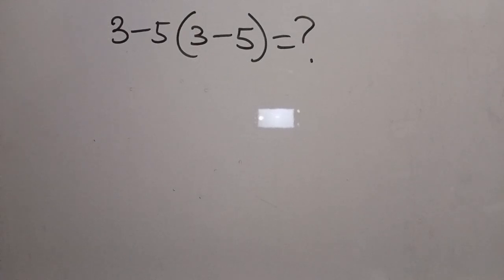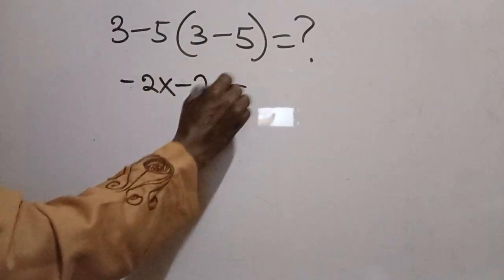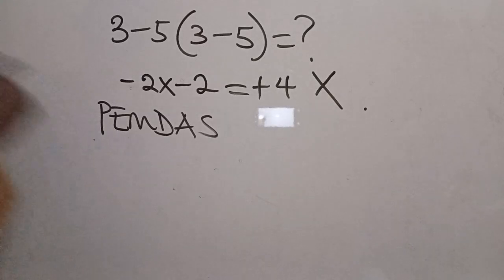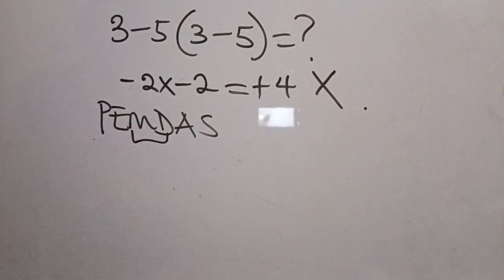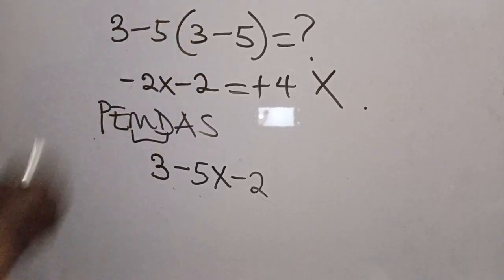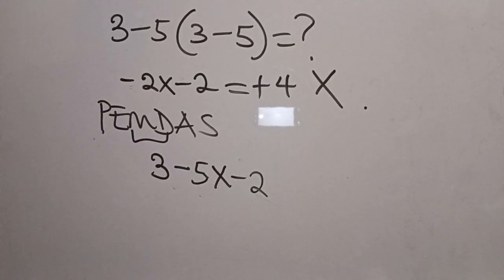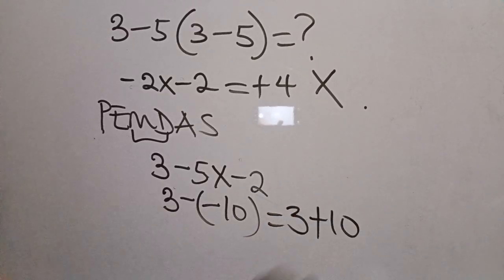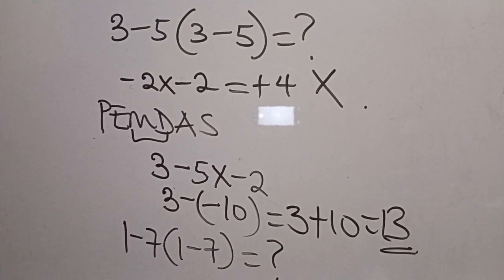An interesting maths trick